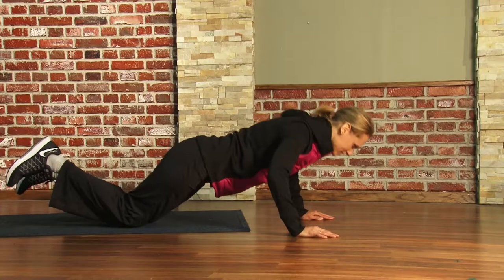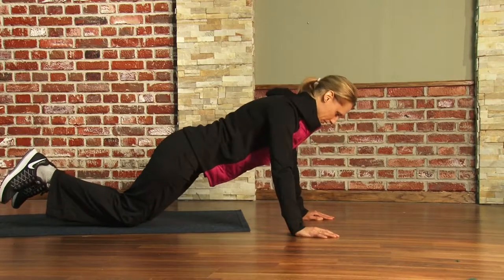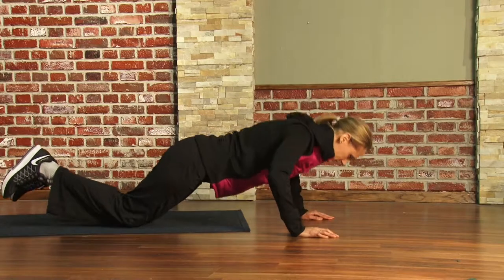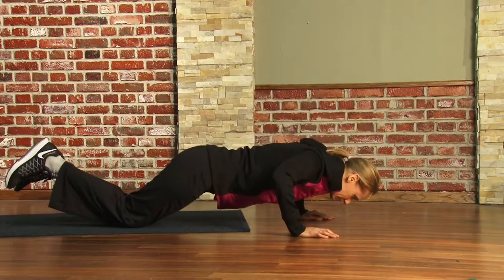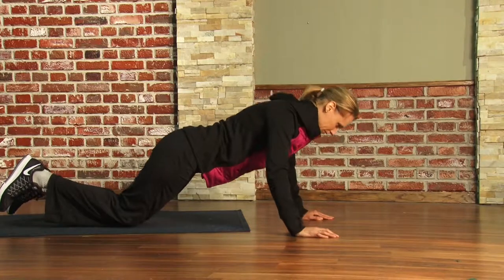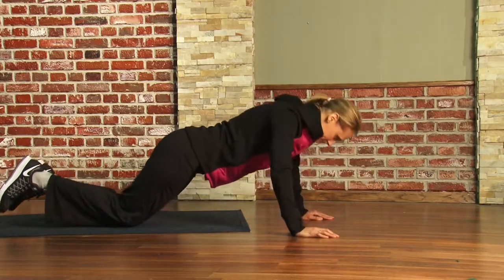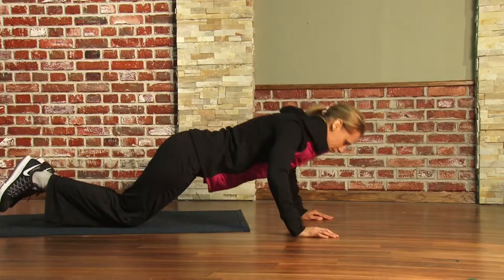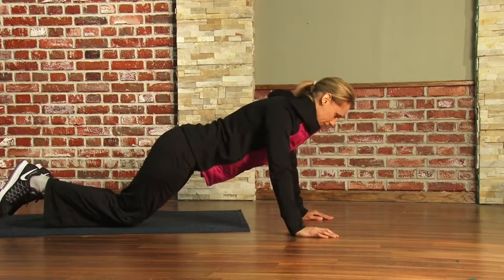Fitfor2018: Pushups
Jennifer Beck demonstrates how to do a basic pushup.